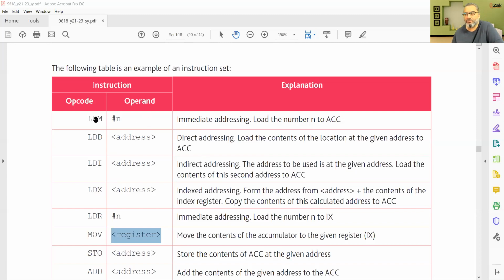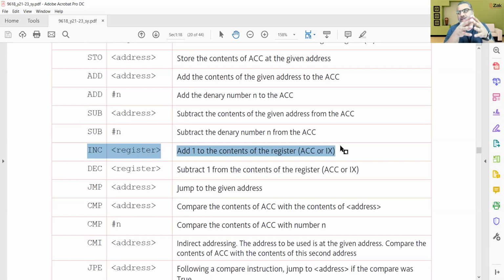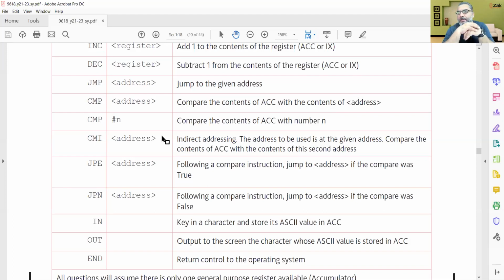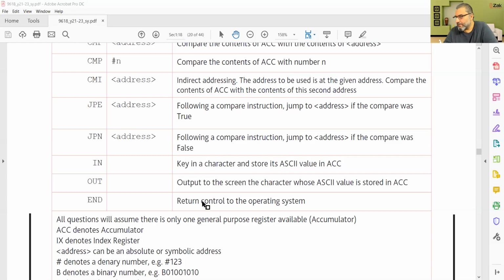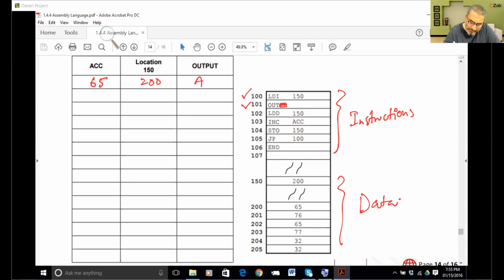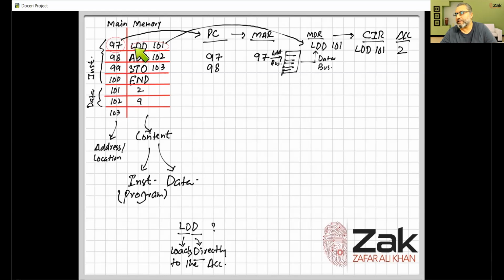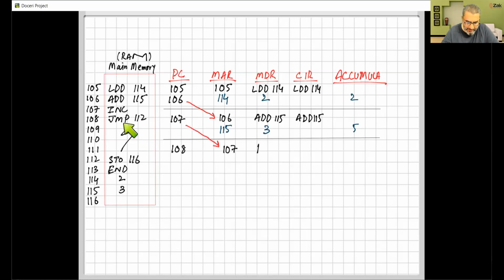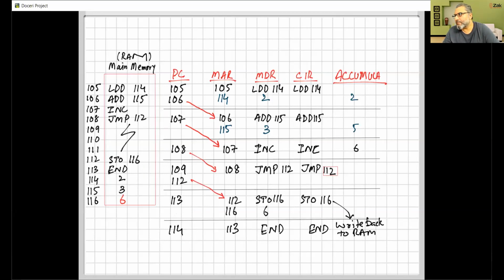Processor Fundamentals 6: Assembly Instructions & Topical Past Papers | AS Level CS | CS with ZAK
Processor Fundamentals 6: Assembly Instructions & Topical Past Papers. A lesson for Cambridge AS Level Computer Science (9618) from the topic Processor Fundamentals.

Chapters
0:00 Load instructions
3:00 LDR and STO
6:00 ADD and INC
7:30 Instruction groups
12:00 Compare instructions
15:00 Jump instructions
16:30 Input and output
24:00 Indirect addressing trace
31:30 Fetch-execute trace
43:30 Store instruction trace